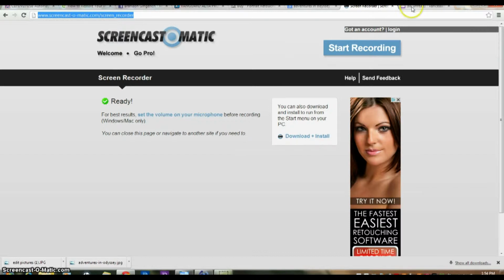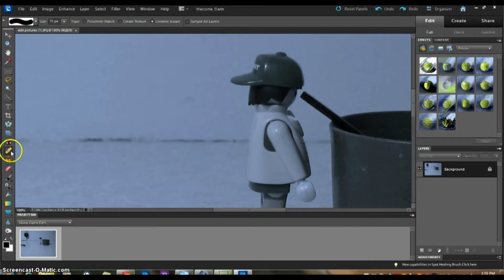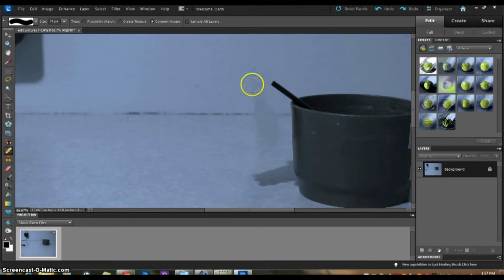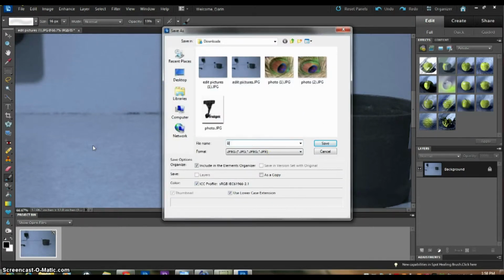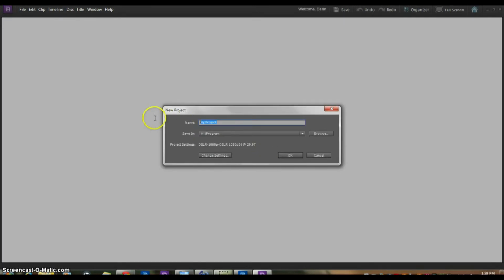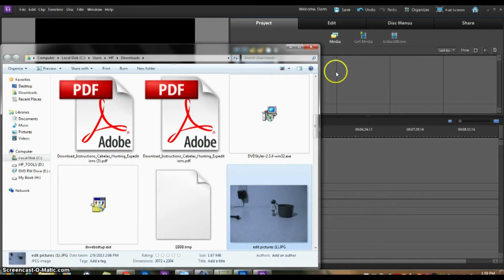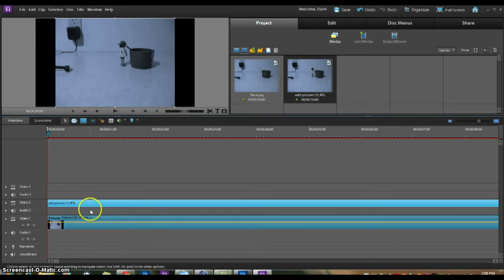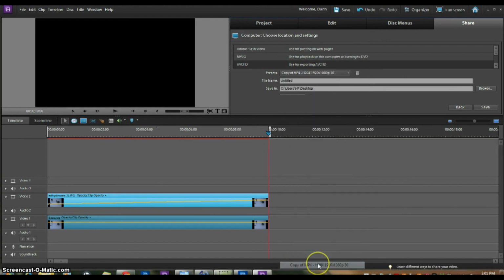Fading a Lego Character.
How I did a super simple fade in on a Lego Character. I was helping my
cousin out on a Lego stop motion video. I can't wait to see the
finished film, Brandon!